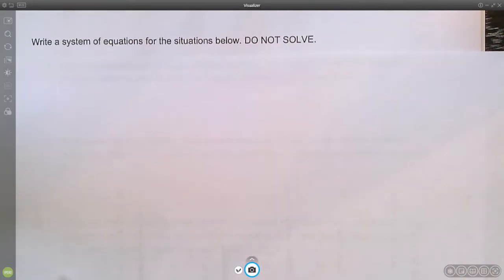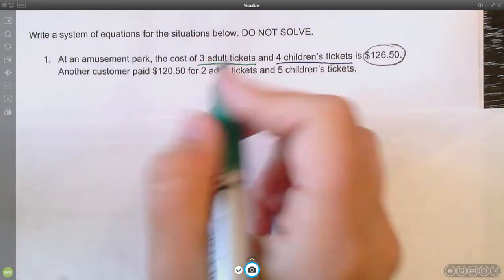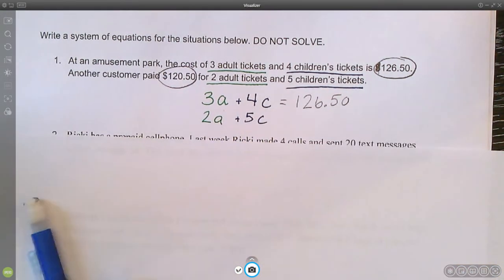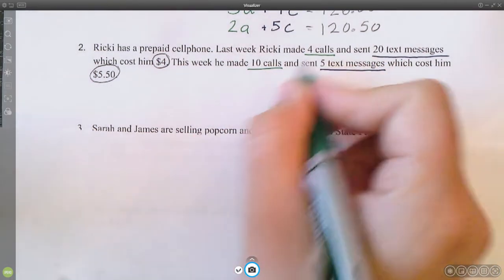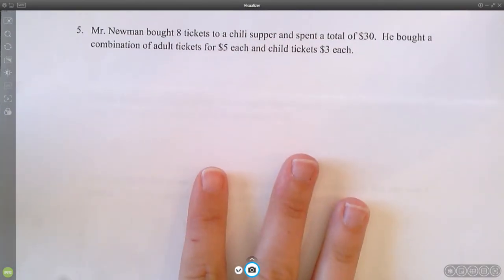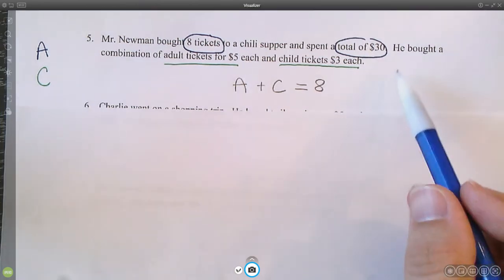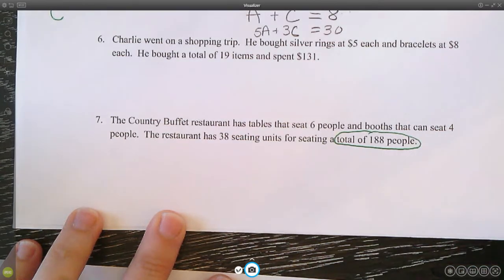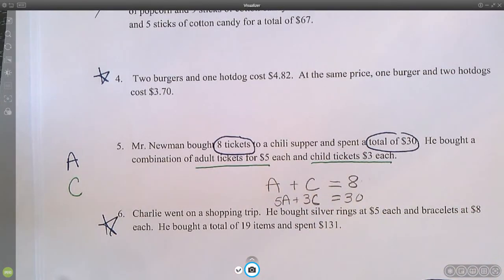Writing Systems from Word Problems